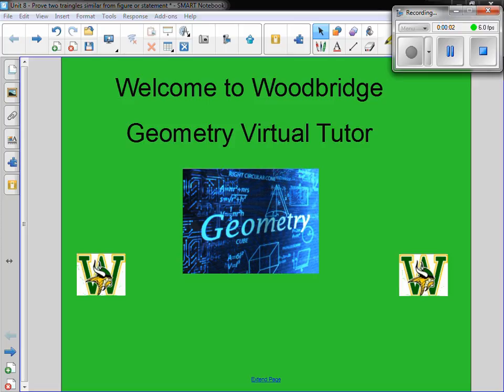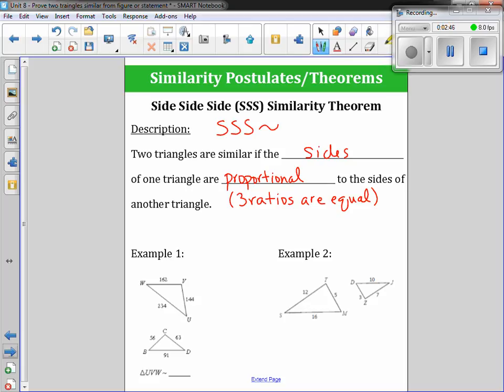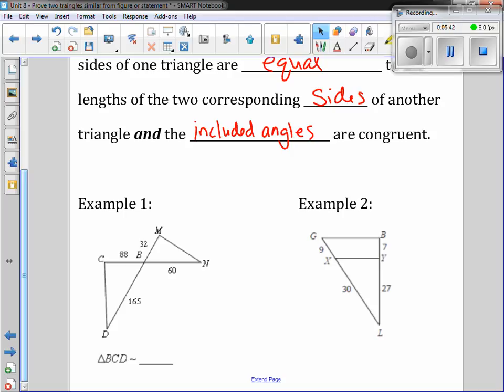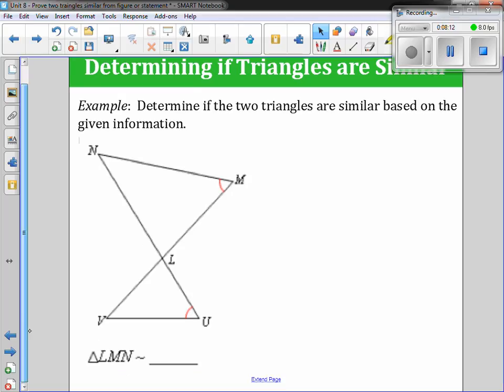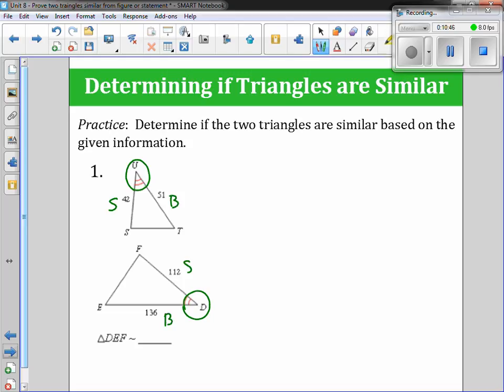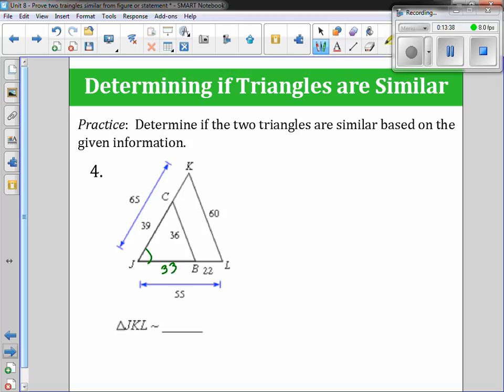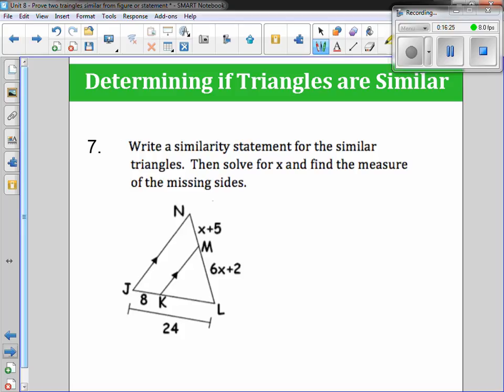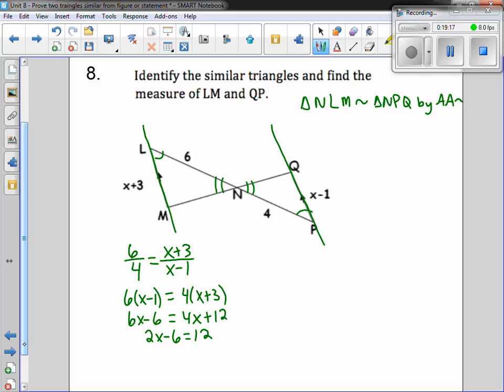Geometry Prove Triangles Similar